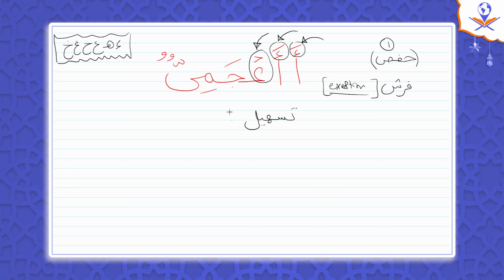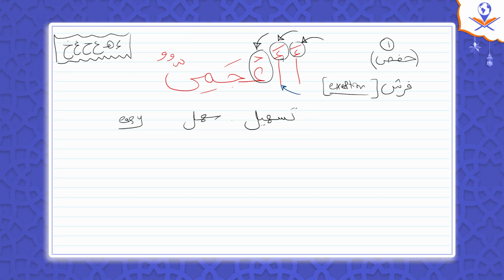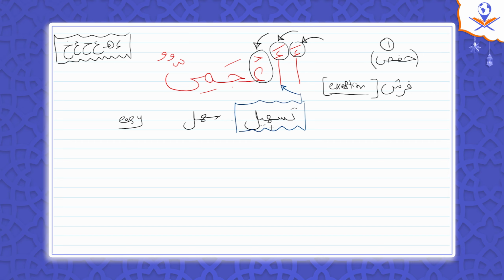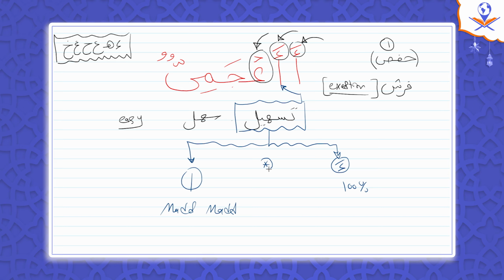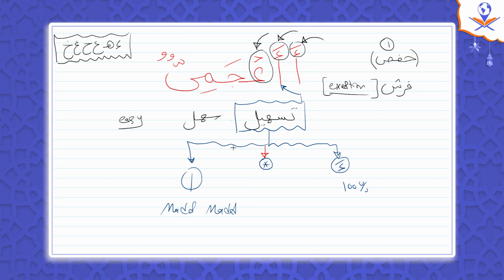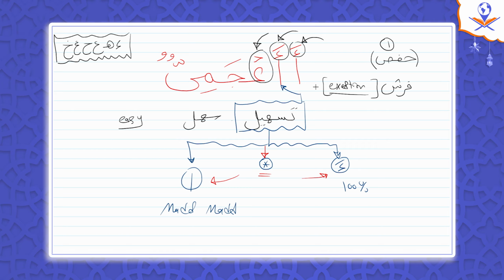How to Pronounce "A-A'jami" - " أَأَعْجَمِيٌّ" in the Quran | Applying the Rule of Tasheel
n this Tajweed lesson, we explain the pronunciation of the word "A-A'jami" (أأعجمي) in the Quran and how to correctly apply the rule of Tashil.

This word is a well-known example in Tajweed where two Hamzahs come together, and the second Hamzah is recited with Tashil, which makes the pronunciation easier while preserving the correct recitation.

In this lesson you will learn:

The correct pronunciation of أأعجمي in the Quran

What the rule of Tashil means

How to apply the rule correctly during recitation

Practical explanation to help students avoid common mistakes

This lesson is helpful for students studying advanced Tajweed rules and for anyone who wants to improve the accuracy of their Quran recitation.

At Zadul Quran Academy, we offer live one-to-one online classes with qualified Al-Azhar teachers to help students learn Quran recitation, Tajweed, memorization, Arabic, and Islamic studies.